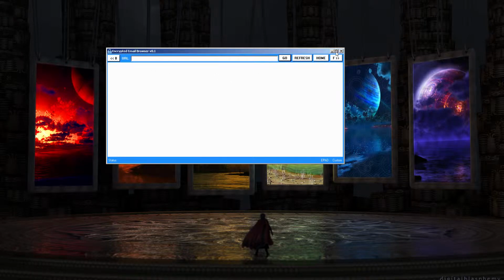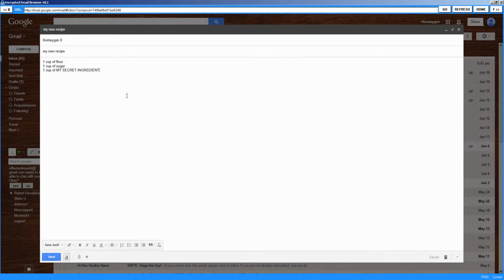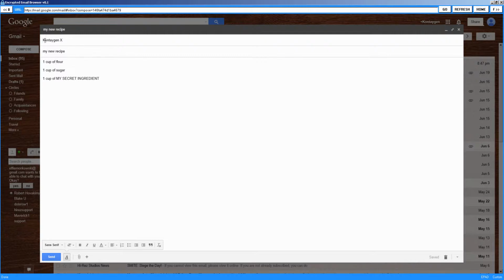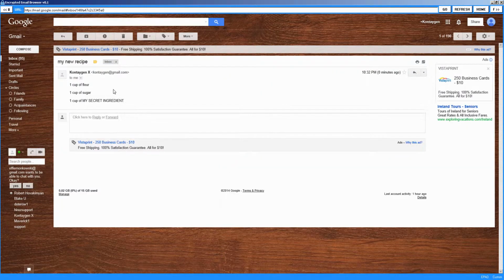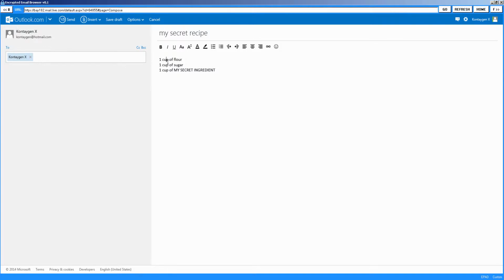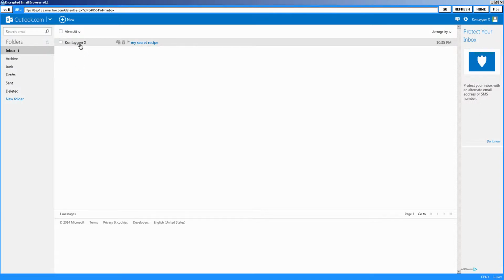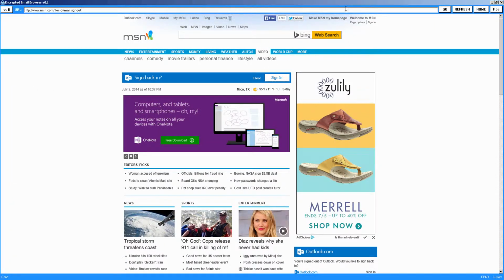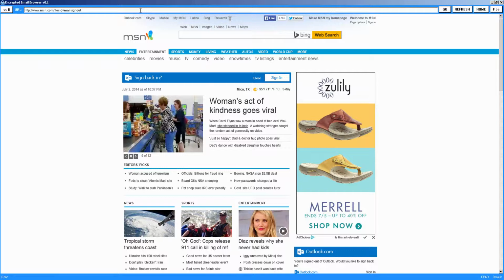EEB (Encrypted Email Browser)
Encrypt Email Browser